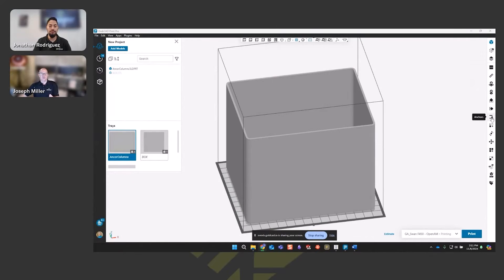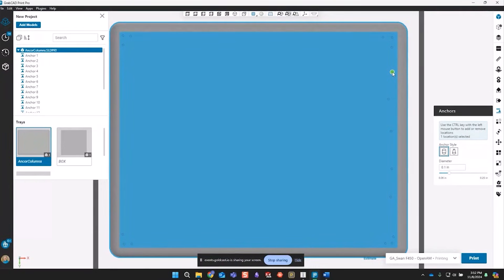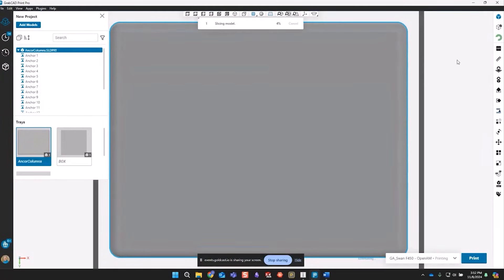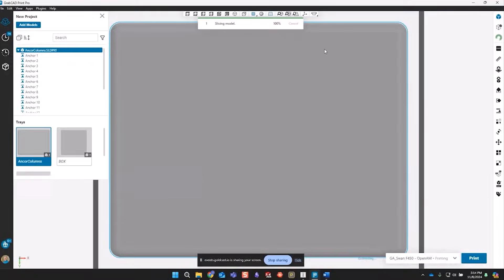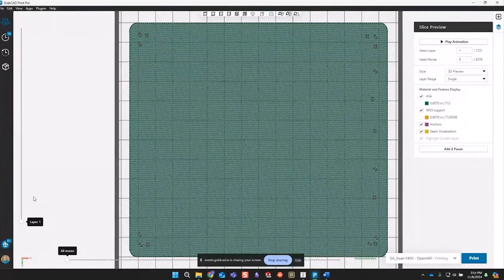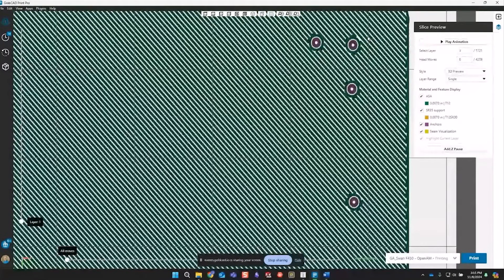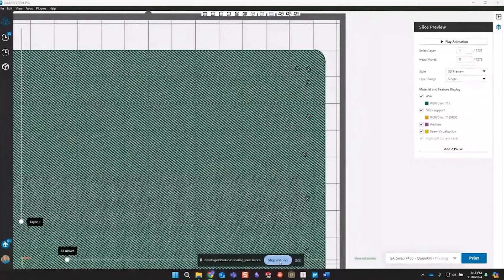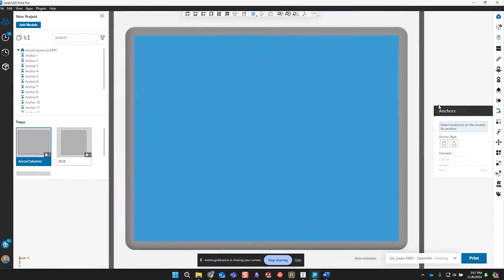How to Prevent Curling Edges in Your 3D Prints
Watch Maximizing Print Quality: Advanced Slicing Techniques for 3D Printing for free on-demand

Have you ever had the edges curl up in your 3D prints? Why does this keep happening?

Typically, this happens when the plastic cools and the tension pulls the corner off of the build plate. But there is a common solution to help address this: anchor columns.

Anchors act as contact points with your base plate and help keep your part on one plane while it slowly cools in the build chamber. This is a neccessity for high-temperature prints, as those plastics may warp more dramatically than standard PLA.

In this video, Joseph Miller from our 3D printing team explains how he uses anchor columns in his 3D prints. He'll explain what an anchor column is, where he places them in his prints, how he removes them, and why they're among his favorite 3D printing tips.

Presenter: Joseph Miller - Applications Engineer, Digital Manufacturing